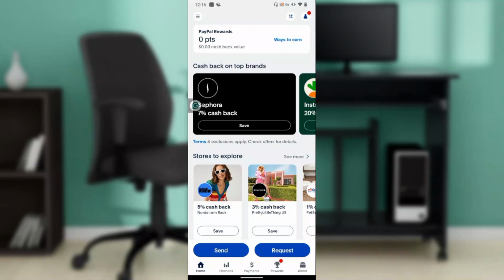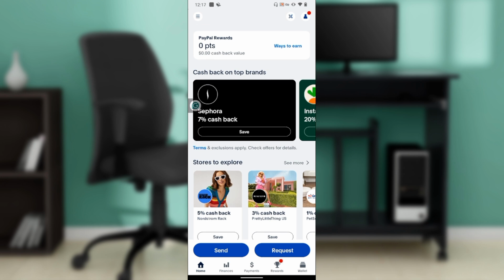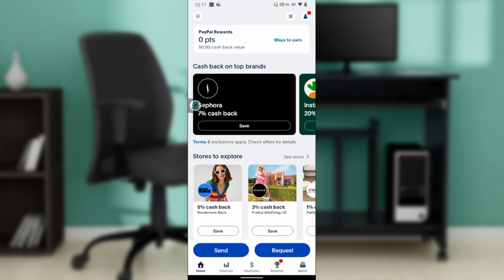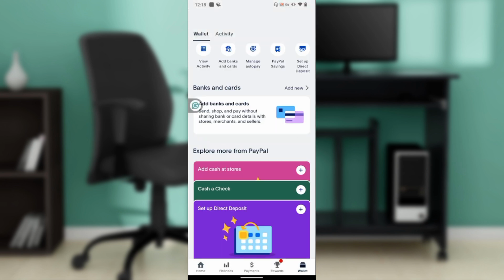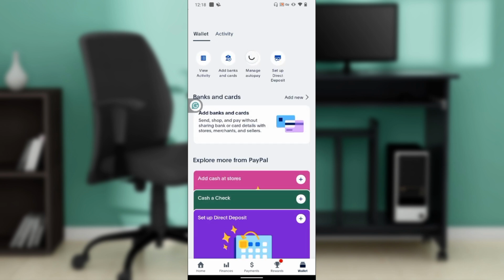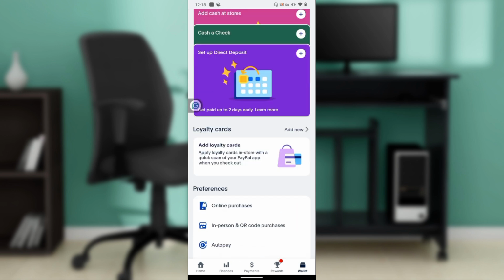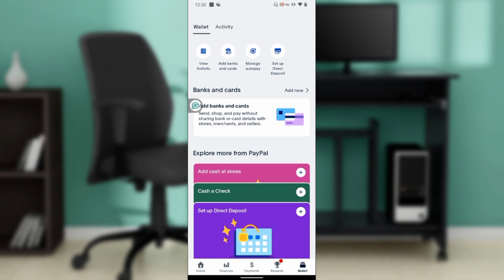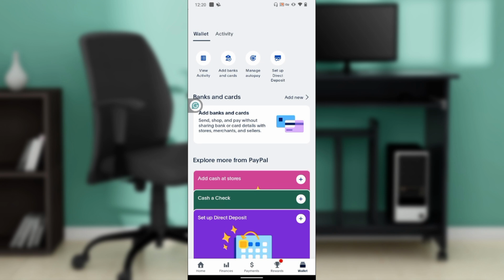How to Add Money to Paypal Balance (Easiest Way)​​​​​​​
In this video I will show you How to Add Money to Paypal Balance. It would be good if you watch the video until the end so that you don't miss important steps.